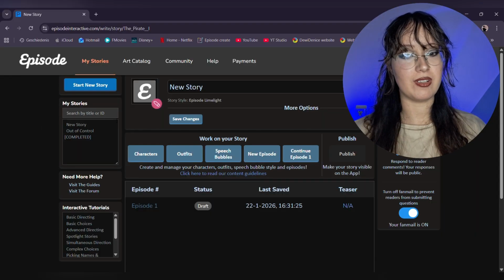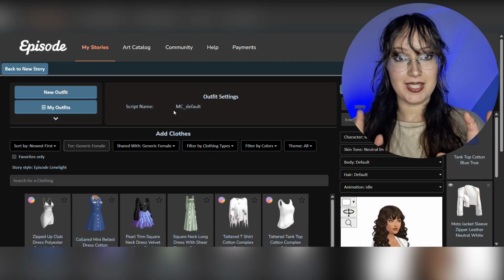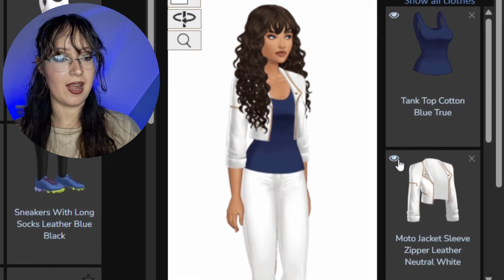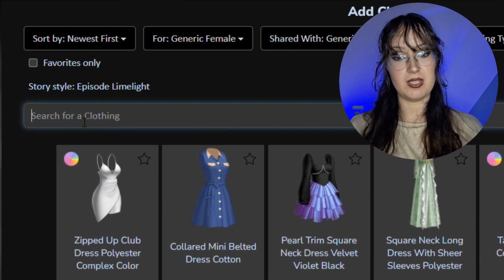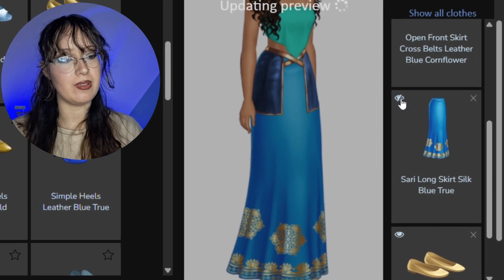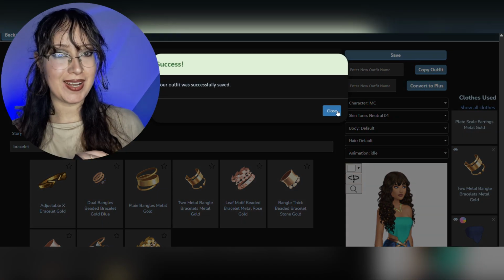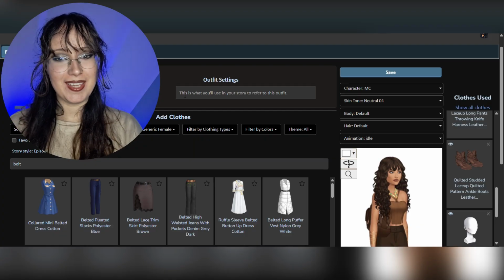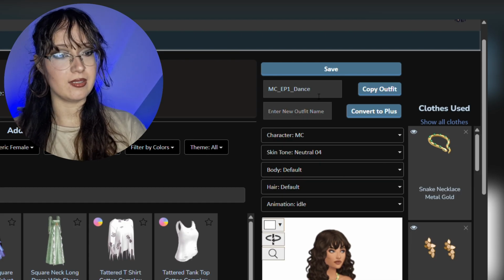EPISODE | How to make outfits | Episode Writers Platform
THIS IS: HOW TO MAKE AN OUTFIT ON EPISODE

Welcome to this tutorial/walk-through of making an outfit on the Episode writers platfrom!!
These are the most important and usefull things for you to know and use when creating your Episode outfits. If you want any more in-depth examples and information, please let me know!

0:00 important buttons
3:56 making an outfit
6:08 layering items
7:03 naming the outfit

If you have any Episode related questions, wrote an Episode story yourself or if you are struggling with a piece of code, drop it down below!

[SOCIALS]
TikTok: @episode.dewidenice / @dewidenice
YouTube: @codesbydewidenice /  @dewidenice
Episode: Dewi Denice